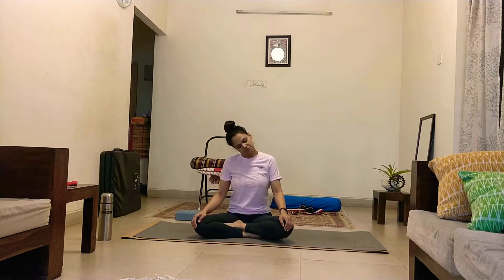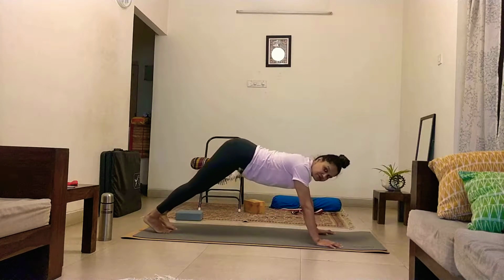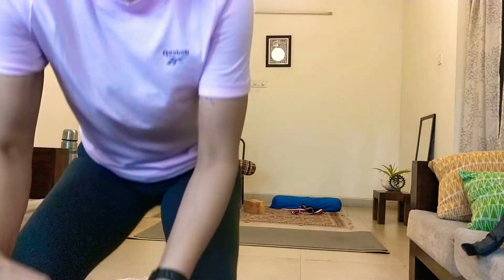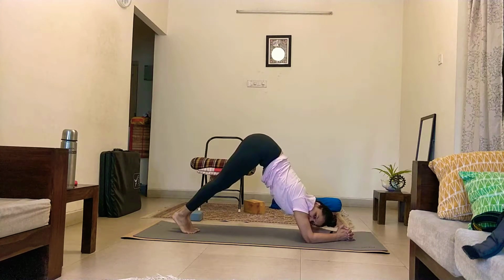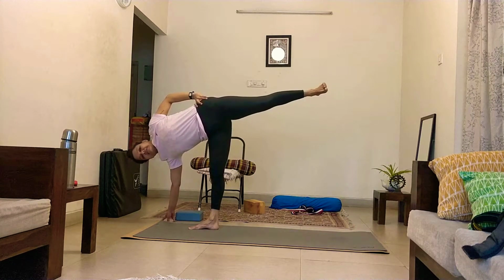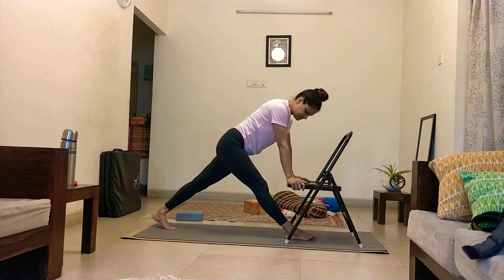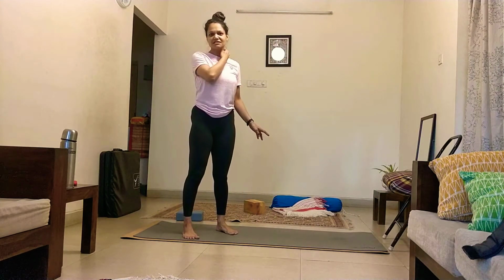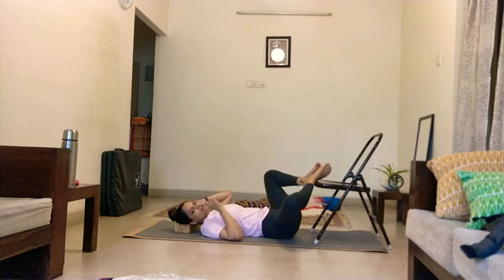PARSVOTTANASANA || INTENSE SIDE STRETCH || Live Yoga Class - July 10, 2020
This posture is a bit confusing - do we put the back heel on the floor? Do we allow the hip to rotate out a bit? How do I get my back straight? Where's my forehead supposed to be? Today's class focused on all these.